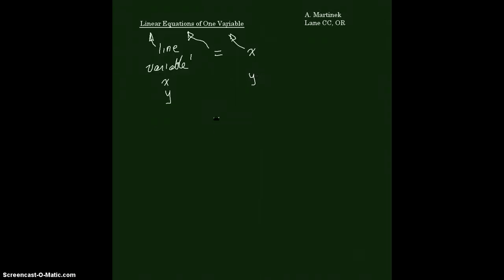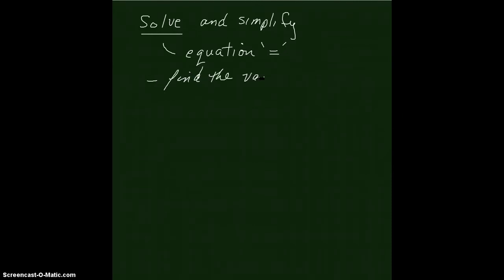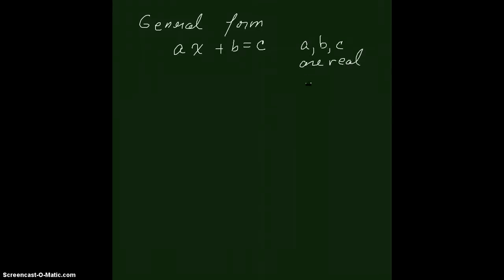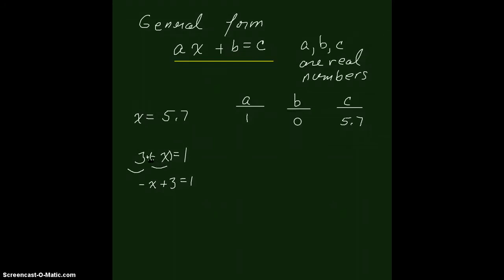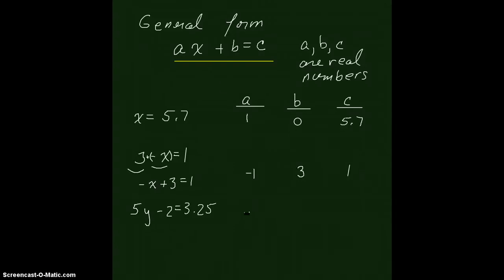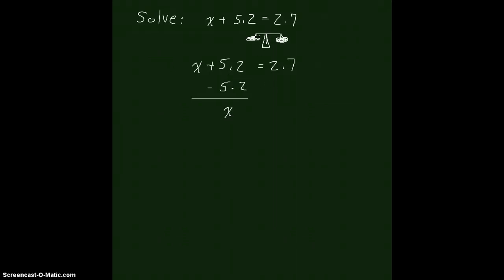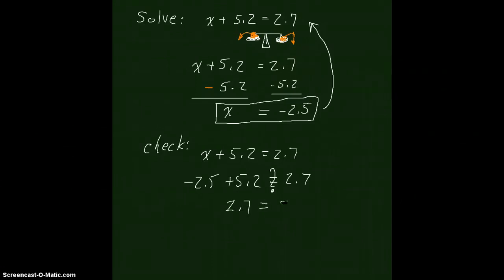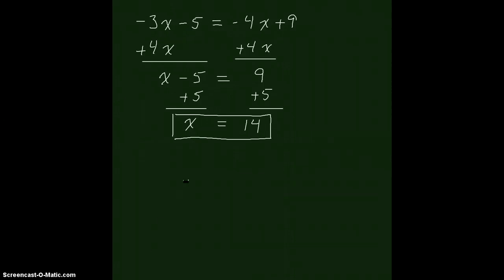Math60 Addition Method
Addition method used to solve a linear equation of one variable